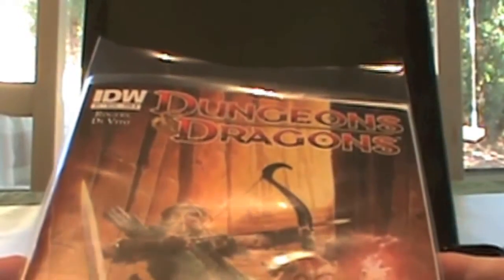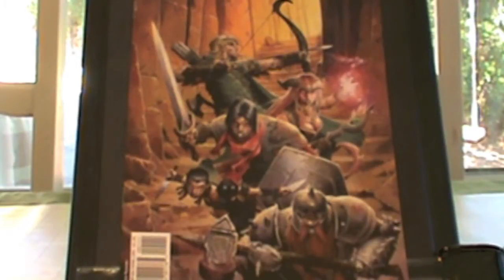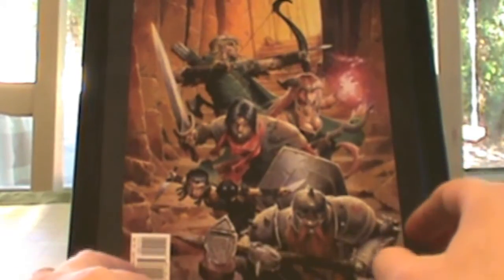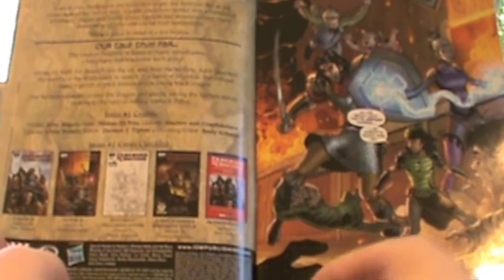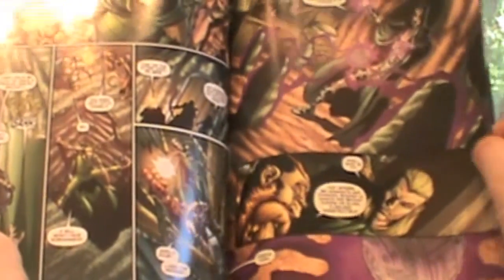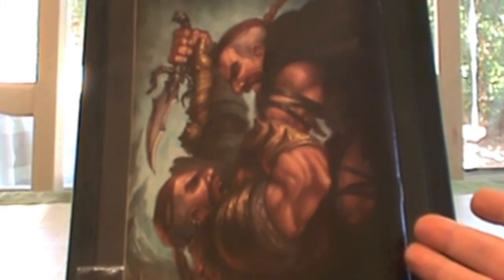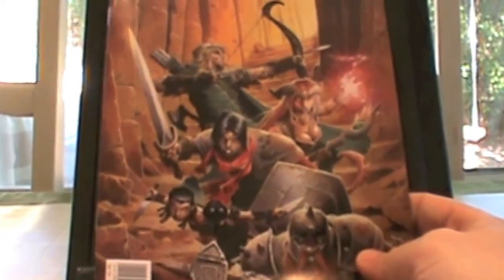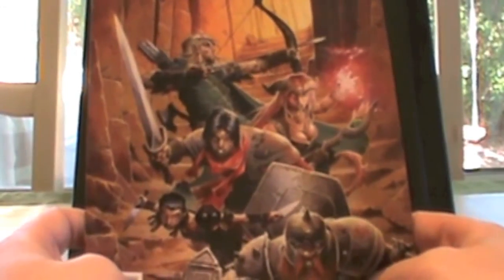Dungeons and Dragons Comics - Issue 1 Uncovered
Ben uncovers the inaugural issue of D&D's new comic book series with issue #1 and gives readers a taste of what's in store for 2011. Dungeons and Dragons fans will certainly be pleased with this new arrival.